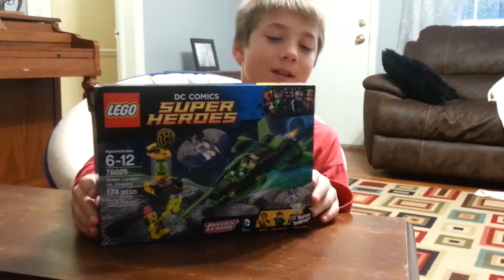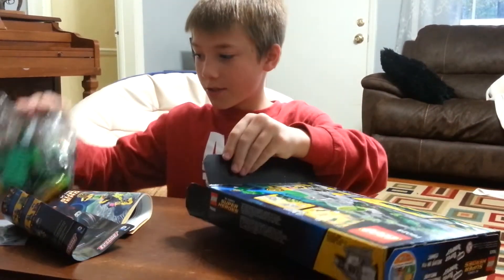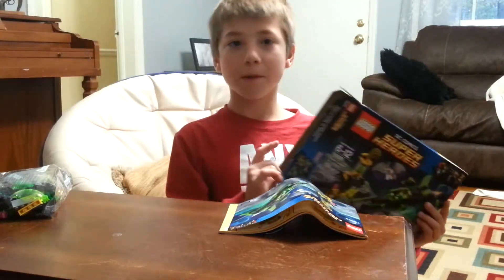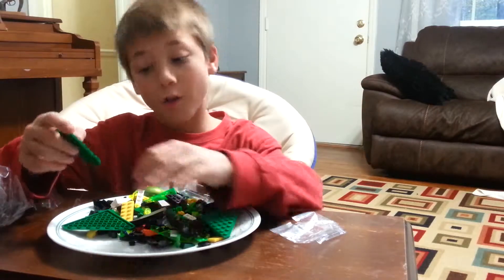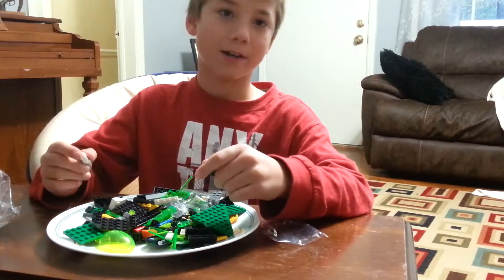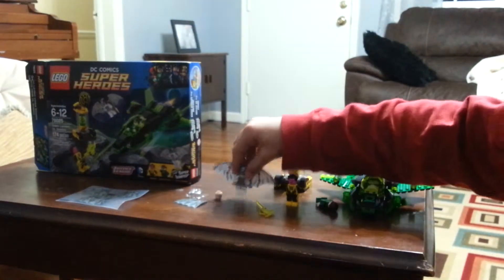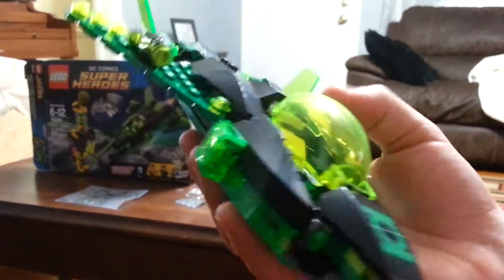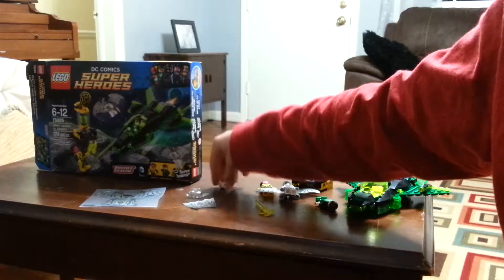Unboxing DC Comics Super Heroes Lego Green Lantern v Sinestro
Just got this today and excited to show you all what it is. It has 174 pieces and is item number 76025. It costs $20 at Target. Just for fun!